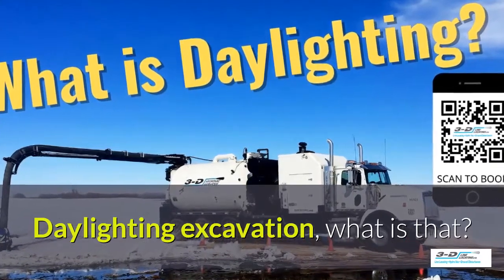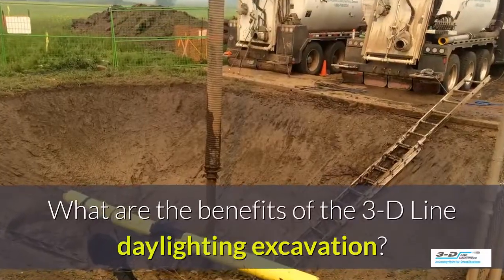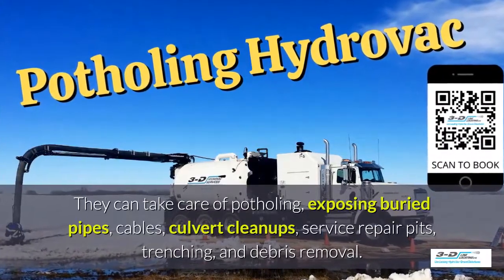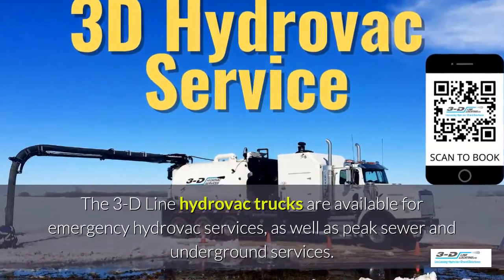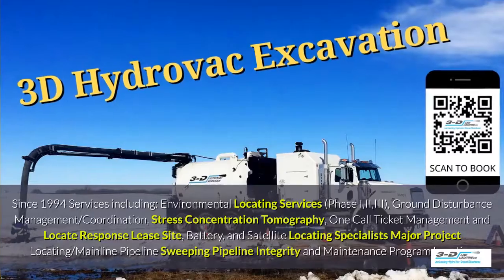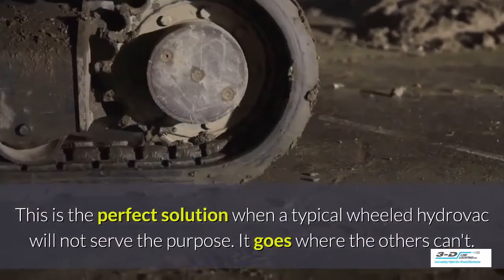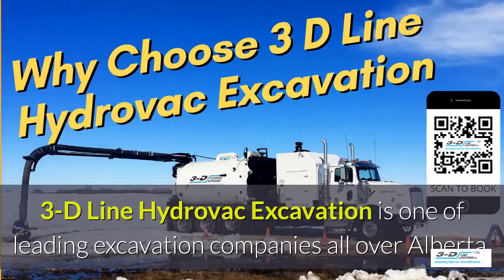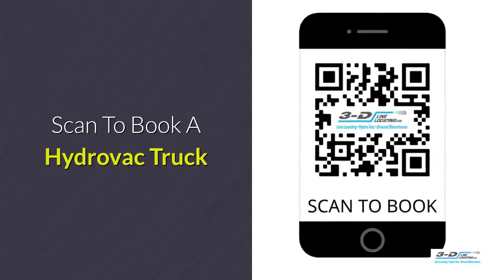Viking 888 748 2224 hydrovac companies edmonton 3D hydrovac excavation fleet of hydrovac Trucks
Viking 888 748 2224 hydrovac companies edmonton 3D hydrovac excavation fleet of hydrovac Trucks Click to call, text email App

3-D has an extensive fleet of Hydrovac units that offer non-destructive excavation of buried pipelines and utilities using pressurized water and vacuums to safely expose underground utilities.  After line locating has been performed we can safely, and quickly, expose pipes and cables around which the project is occurring.  As with the line locating, this process reduces risk and increases the safety of our clients projects.